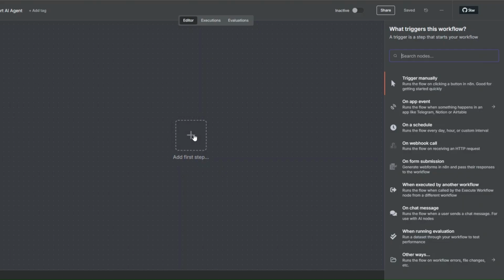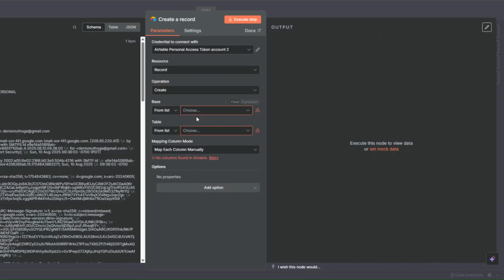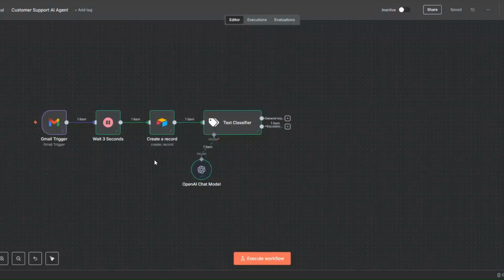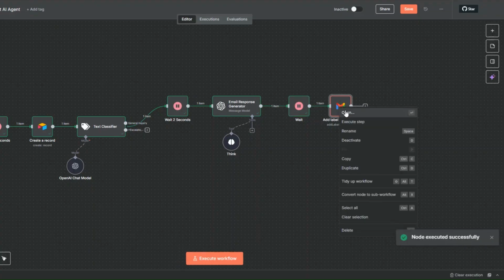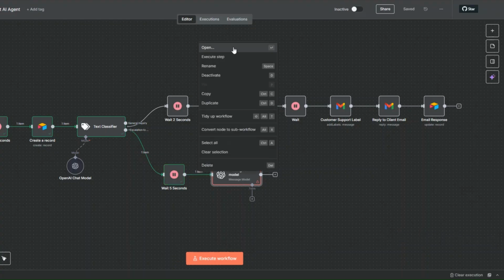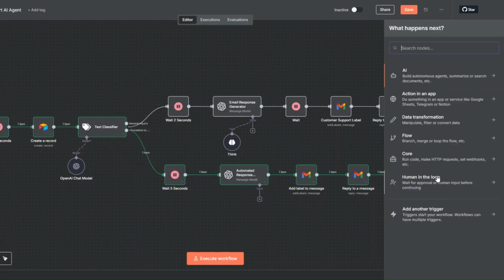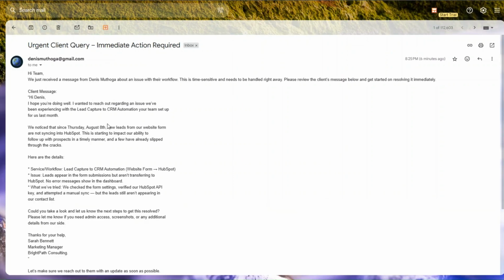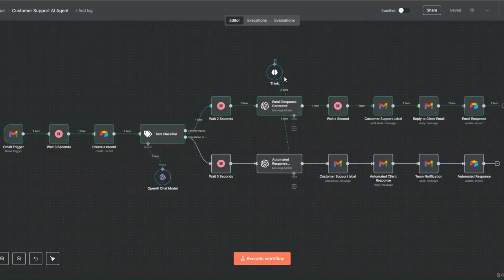How to EASILY Create a SMART Customer Support AI Agent! (Step by Step)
How to EASILY Create a SMART Customer Support AI Agent in Minutes!

💡 Imagine never having to manually sort through customer support emails again! In this tutorial, I’ll show you how to EASILY create a SMART Customer Support AI Agent (Step by Step) using AI + Airtable automation.

By the end, you’ll have a working AI-powered support agent that answers emails, updates Airtable, and keeps your team in the loop — automatically!

✅ What you'll learn in this video:
* How to connect your support inbox with Airtable
* Using AI to classify and auto-respond to customer inquiries
* Setting up smart automation that saves time
* How to deliver faster, 24/7 support without extra workload

🎯 Perfect for:
Sales professionals, marketers, entrepreneurs, agency owners, and anyone tired of responding to clients manually.

📌 Tools used:
* Airtable (optional for storing responses)

* N8N
* Make
* Zapier
* Airtable
* Notion
* Click Up
* and more...